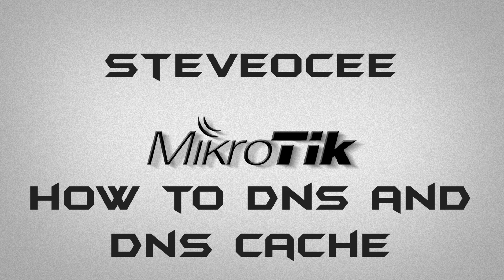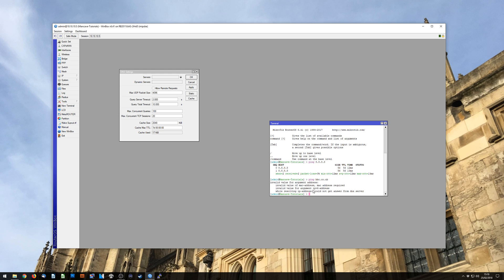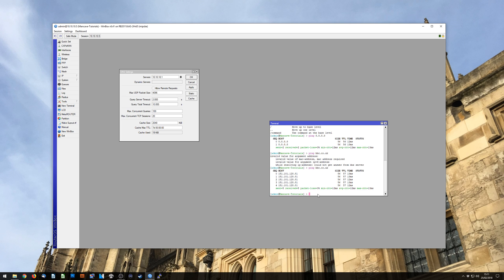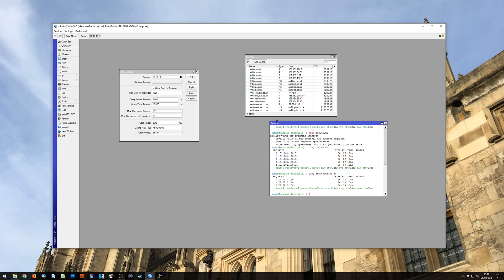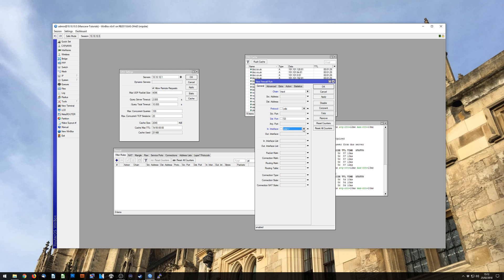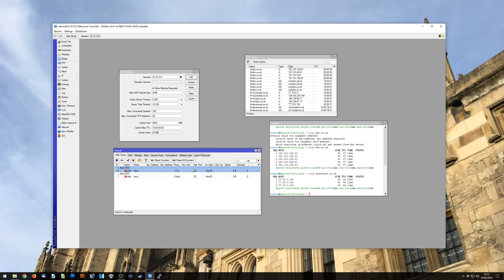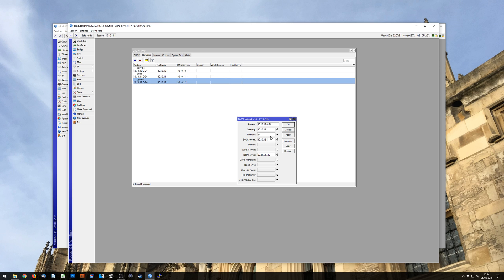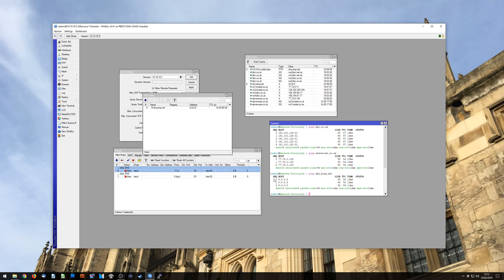MikroTik RouterOS How to Setup DNS, DNS Cache and Securing it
In this video I go through the basic IP-DNS setup as well as how to cache DNS requests from your LAN and round it off with how to secure it correctly from the outside world.